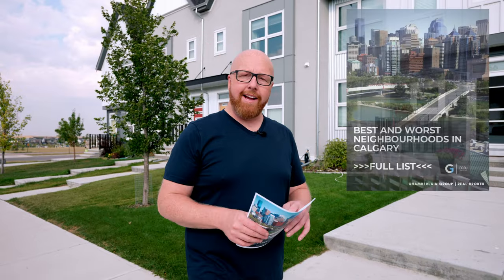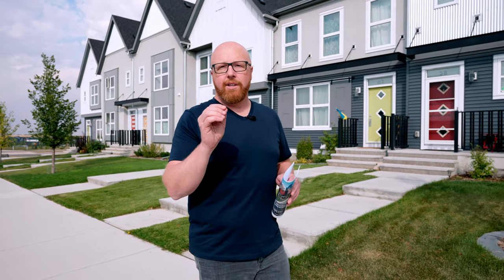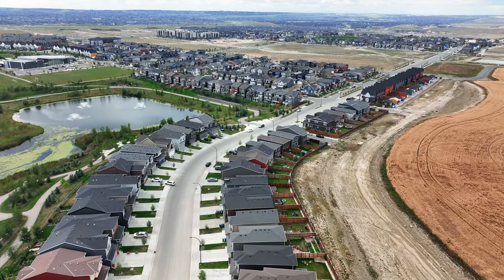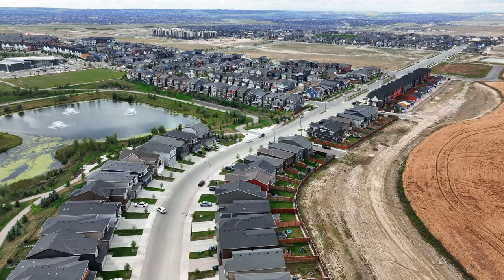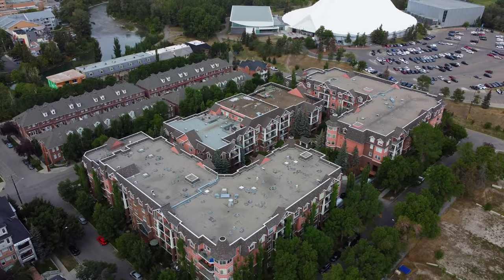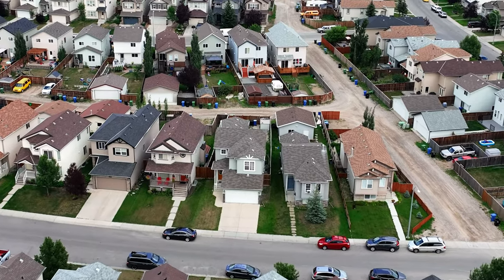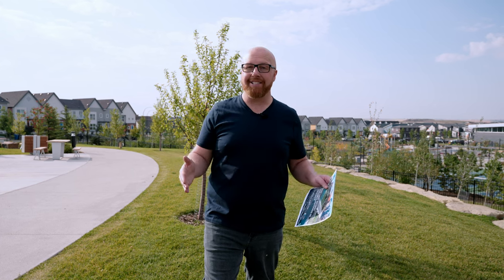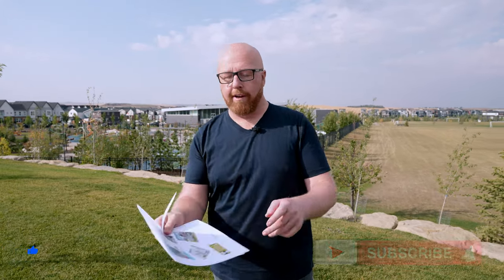Best Neighbourhood to Sell Your Home in Calgary [Shocking Results]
Much of Calgary has seen prices increase over the past year. With more and more people still looking at Calgary as an affordable place to live, you may consider selling your home, moving up or moving on from your rental property.

Download this free guide of all the neighbourhoods and their year-over-year value

Chapters:
00:00 List of best neighbourhoods to sell
01:07 20% growth in benchmark prices
01:32 21% growth in benchmark prices
01:52 22 % growth in benchmark prices
02:25 29% growth in benchmark prices
02:56 Homebeat